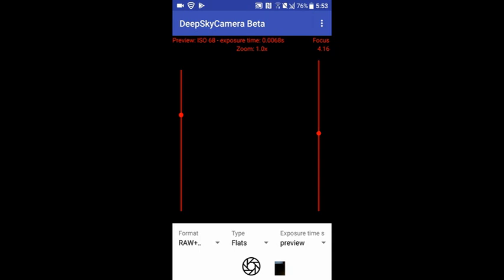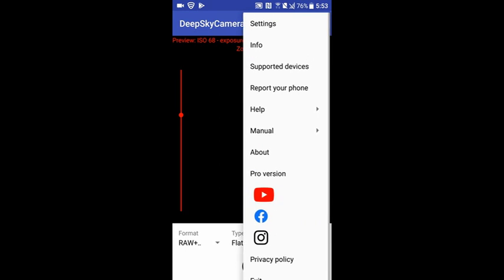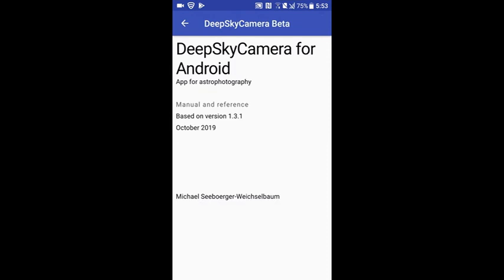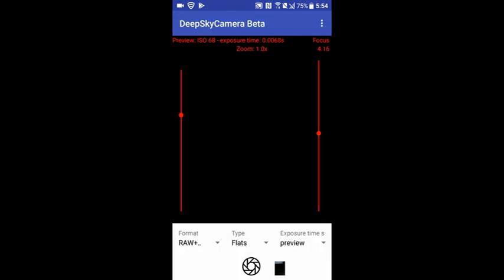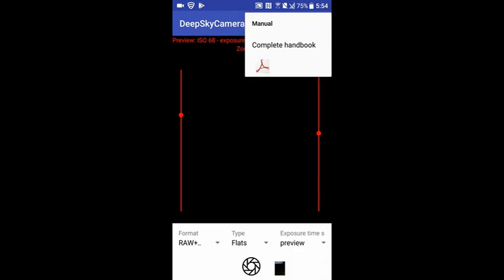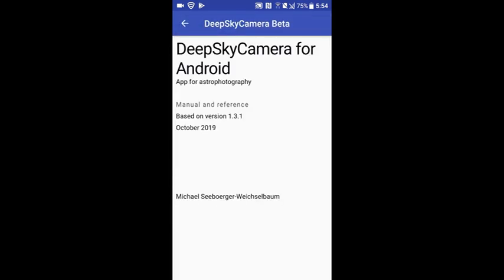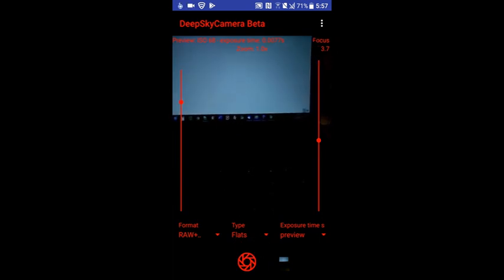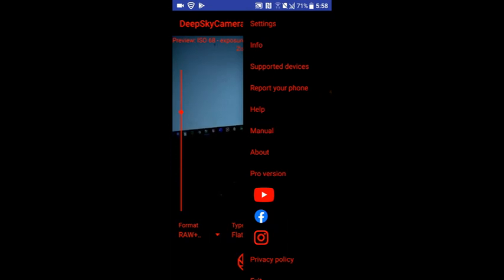New functions in updates 1.3.1, 1.3.2, 1.3.3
This video demonstrates the new functions added in updates 1.3.1, 1.3.2, 1.3.3 of DeepSkyCamera for Android